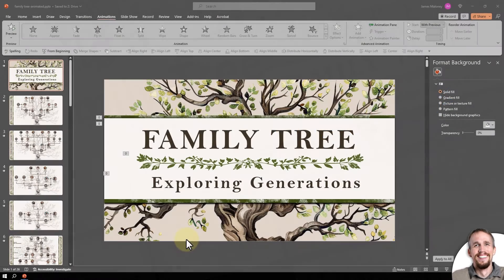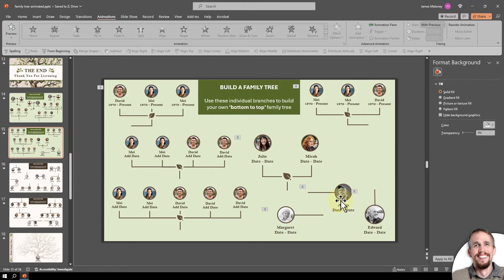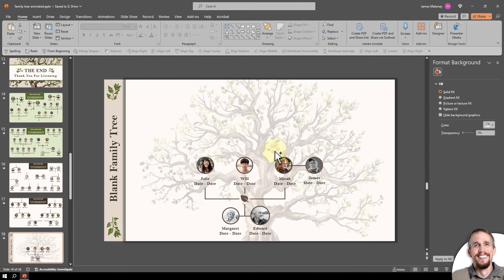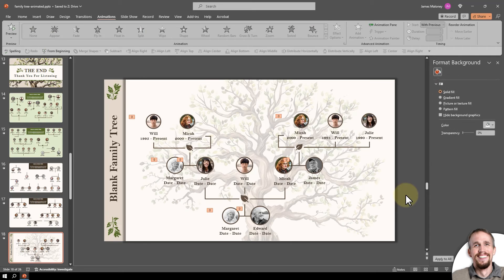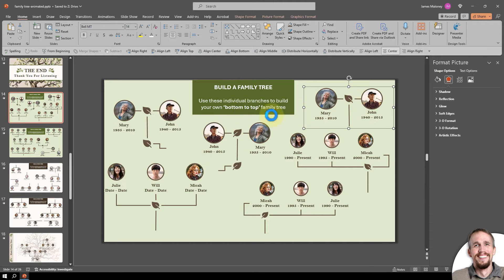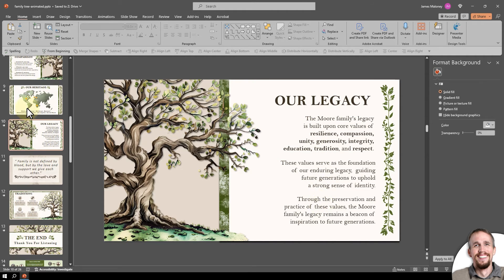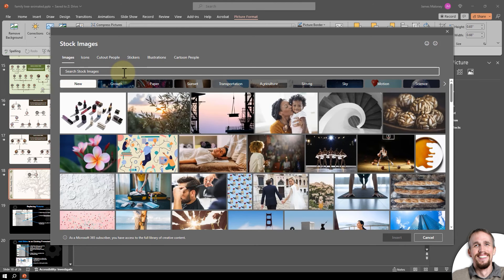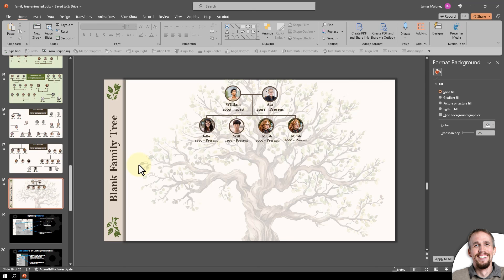Make a Family Tree PowerPoint Template - Instructions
Ever wanted to create a stunning family tree presentation but felt overwhelmed by the design process? This video is your one-stop guide to building a beautiful and informative family tree using PresenterMedia's Family Tree PowerPoint Template!

In this tutorial, we'll walk you through the entire process, step-by-step:

Unlock the Power of Pre-made Elements:
Discover how the template provides various pre-designed family tree branches, each containing a designated space for an image and text placeholder. These ready-made elements take the guesswork out of design, allowing you to focus on adding your family's unique story.
Effortless Hierarchy Creation: See how these pre-built branches seamlessly connect, effortlessly building a clear visual representation of your family lineage.
Customization Made Easy: Learn how to personalize the template with ease. Add your family photos, and personalize text fields with names and dates.

This video is perfect for:
Anyone who wants to create a visually engaging family tree presentation.
Those looking for a user-friendly way to organize and showcase their family history.
Individuals seeking a template that streamlines the design process while offering customization options.

By the end of this video, you'll be equipped with the knowledge and skills to build a beautiful and informative family tree presentation that will be cherished for generations to come!

Don't forget to download the PresenterMedia Family Tree Template ) and get started on displaying your family's legacy today!